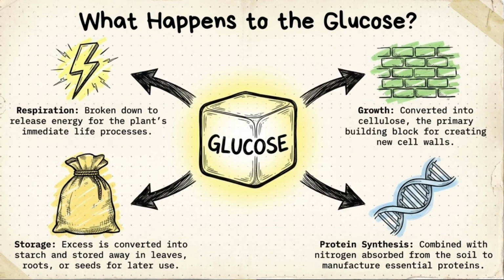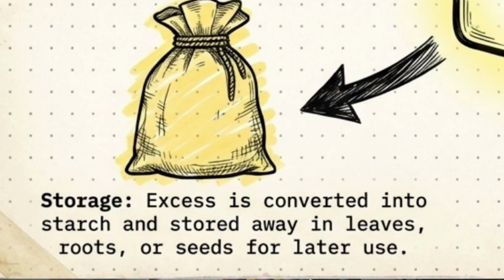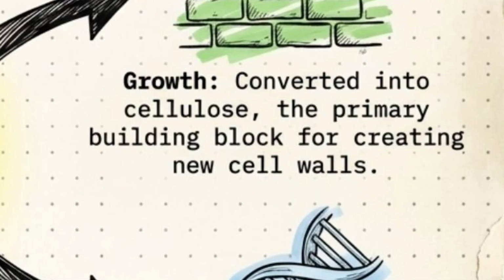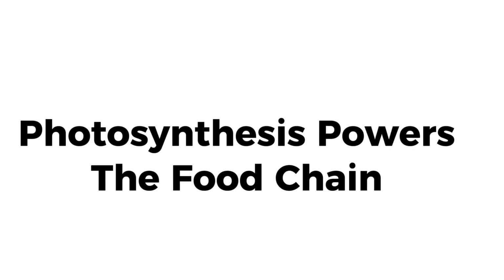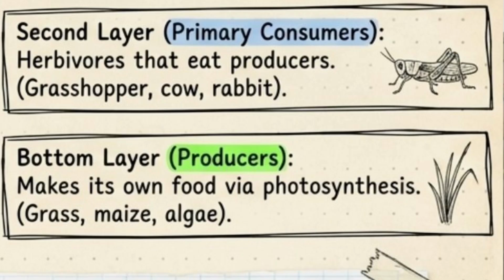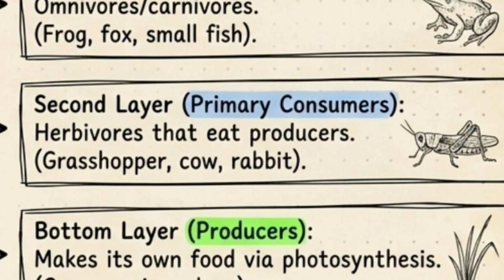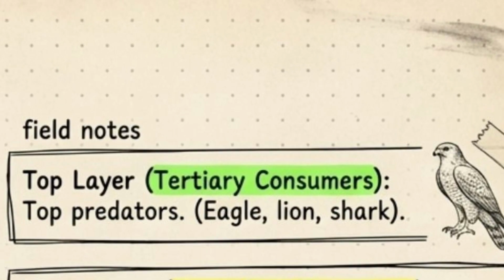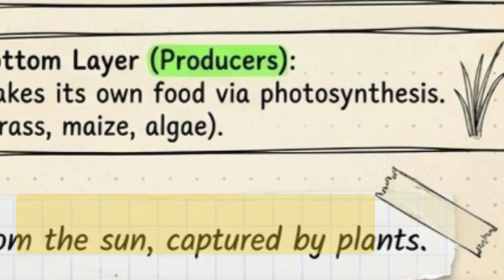🌱 What Happens to Glucose After Photosynthesis? | Food Chain & Energy Flow Explained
In this video, I explain what happens to glucose after it is produced during photosynthesis and how this process powers the entire food chain.

Many students learn that plants produce glucose, but what happens next?

👉 Is glucose used immediately?

👉 Can plants store glucose for later use?

👉 How does glucose help plants grow?

👉 What is the connection between glucose and the food chain?

This lesson breaks everything down step by step in a simple and easy-to-understand way.

🔥 What You'll Learn in This Video:

✅ What happens to glucose after photosynthesis

✅ How glucose is broken down during respiration to release energy

✅ Why plants store excess glucose as starch

✅ Where starch is stored in plants

🌿 Leaves

🌱 Roots

🌰 Seeds

✅ How glucose is converted into cellulose for plant growth

✅ How plants use glucose and nitrogen to manufacture proteins

✅ The four main uses of glucose in plants

⚡ Respiration

📦 Storage

📈 Growth

💪 Protein Synthesis

✅ How photosynthesis powers the entire food chain

✅ Understanding producers, consumers, and top predators

🎯 Who This Video Is For:

✔ Basic School Students

✔ Junior High School Students

✔ Senior High School Students

✔ Science Learners

✔ Teachers

✔ Exam Preparation

✔ Anyone Interested in Biology and Ecology

📌 Key Takeaway:

All energy in a food chain originates from the Sun.

Plants capture solar energy through photosynthesis and convert it into glucose. That energy then flows through producers, consumers, and top predators, making life on Earth possible.

⏱️ Timecodes

00:00 – Introduction: What Happens to Glucose?

00:15 – Glucose and Respiration

00:45 – Storage of Excess Glucose as Starch

01:10 – Where Plants Store Food

01:30 – Glucose and Plant Growth

01:55 – Cellulose Explained

02:15 – Protein Synthesis in Plants

02:45 – Introduction to the Food Chain

03:00 – Producers Explained

03:20 – Primary Consumers

03:45 – Secondary Consumers

04:20 – Tertiary Consumers and Top Predators

05:00 – The Role of the Sun in Every Food Chain

05:30 – Summary and Key Takeaways

👉 Photosynthesis Explained Simply

👉 The Law of Conservation of Energy Explained

👉 Respiration Explained Step by Step

🧠 Teaching Mission

My goal is to make learning science simple, practical, visual, and easy to understand for every student.